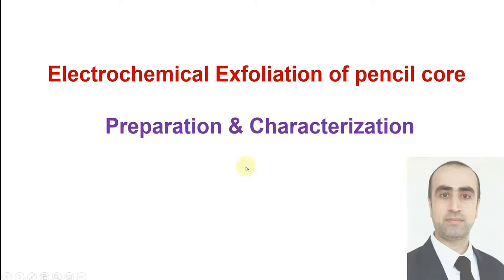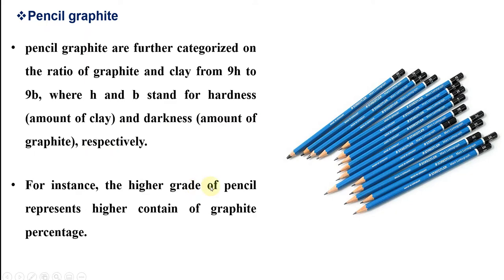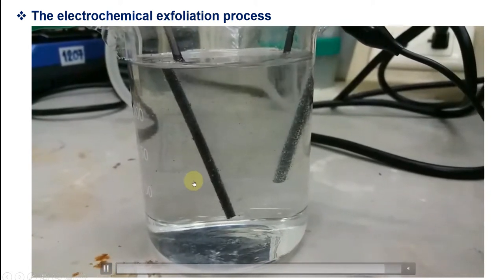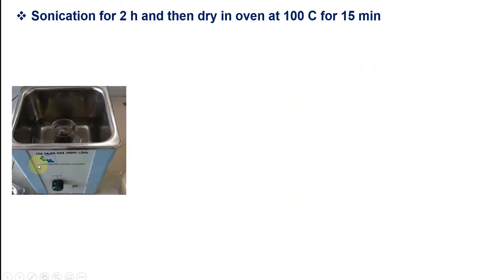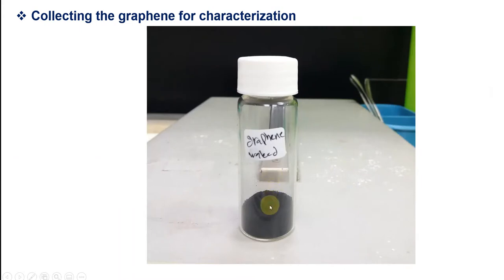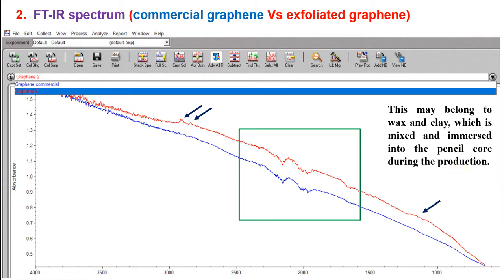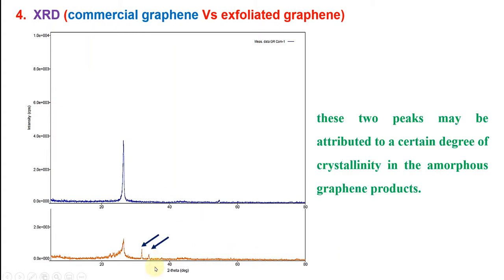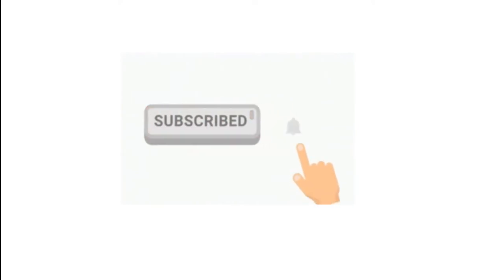Electrochemical Exfoliation of pencil core _ Graphene_Preparation & Characterization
هذا العمل تم إنجازه بواسطة الآنسة فاطمة العبدو (طالبة ماجستير فيزياء_ جسم صلب_جامعة إدلب) تحت إشراف دكتور محمد الحلبي.